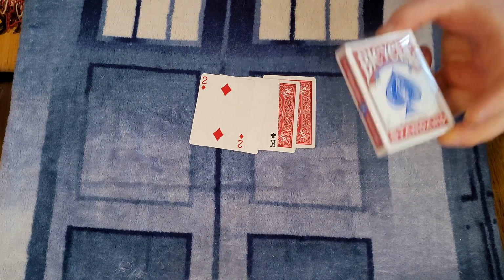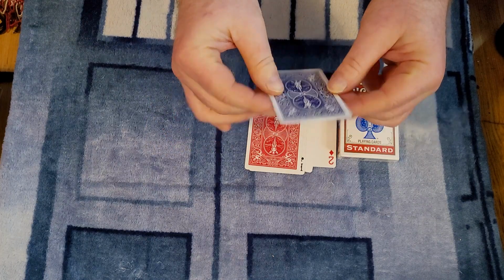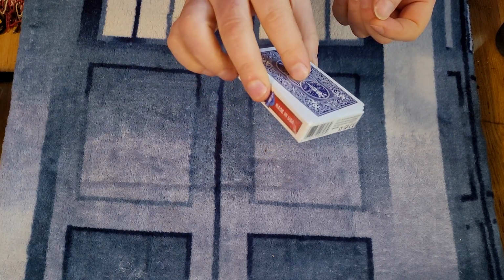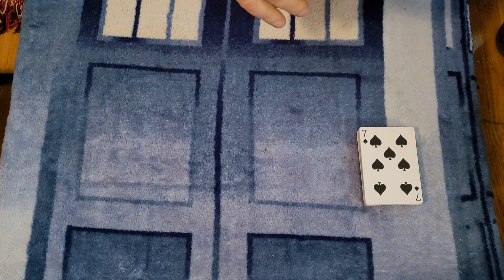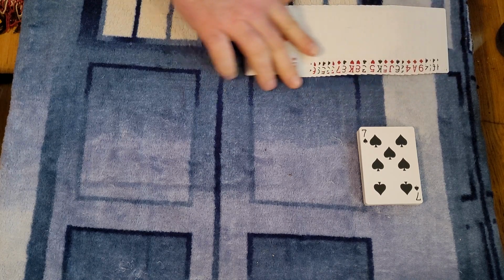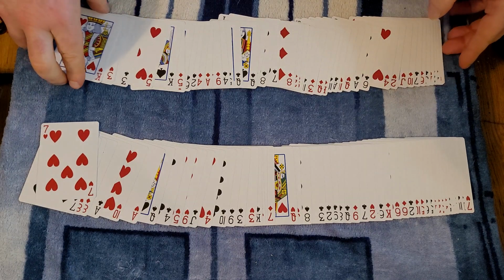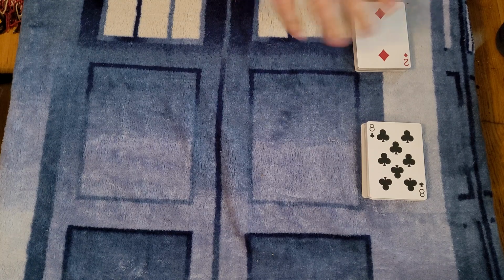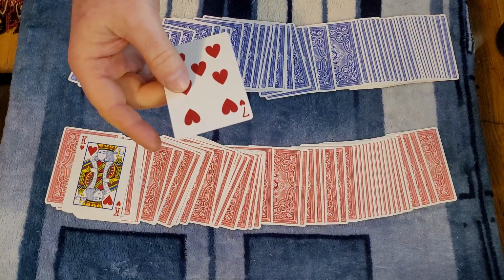Class & Contest at RavenCon 17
RavenCon 17 will be held April 26-28, 2024 in the Virginia Crossings by Hilton in Glen Allen, VA.

There will be a ton of stuff to do and a lot of fun people to see.